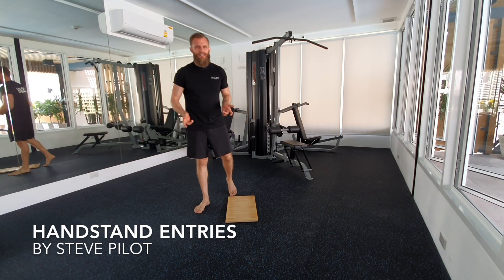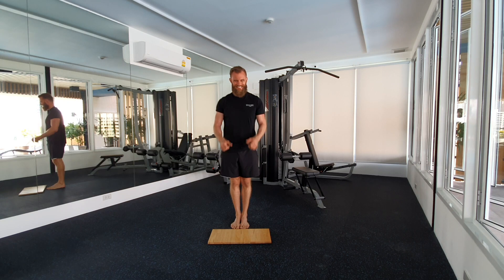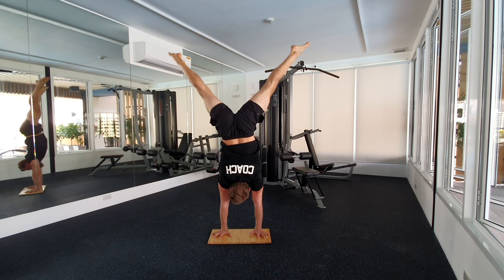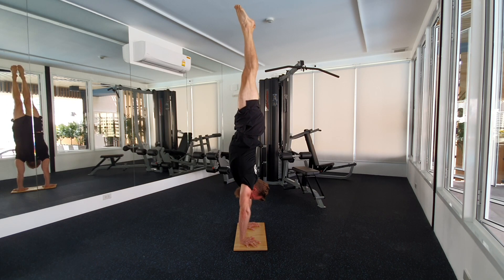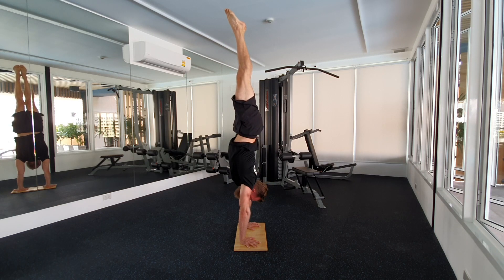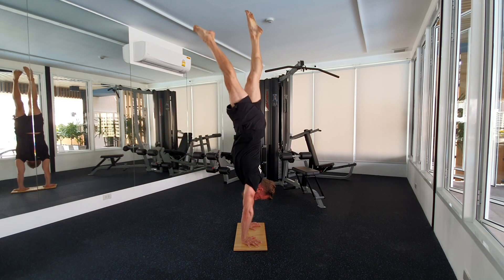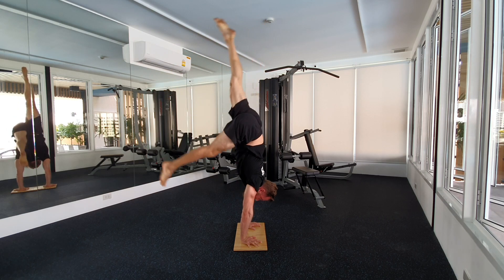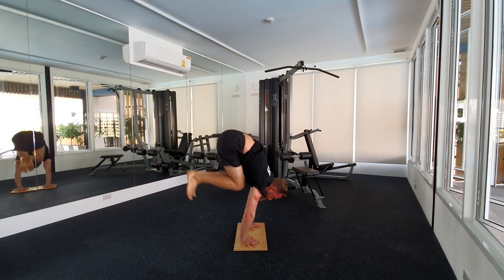4 most important Handstand entries to know for Beginners, Intermediate and Advanced | STEVE PILOT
Hey guys,

Today I wanna teach you the 4 most important Handstand entries to know.
1.Press to Handstand

2.Left leg kick to Handstand & Right leg kick to Handstand

3.Pike press to Handstand

4.Tuck press to Handstand

PEACE OUT!

GET MY E-BOOKS!!

CONNECT | FOLLOW | COLLABORATE